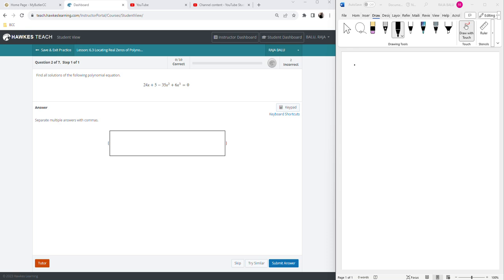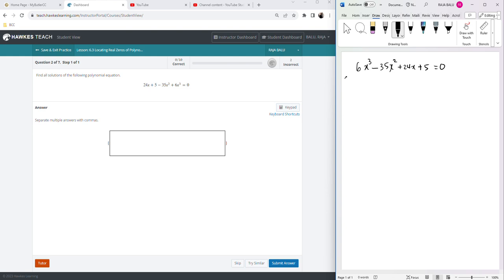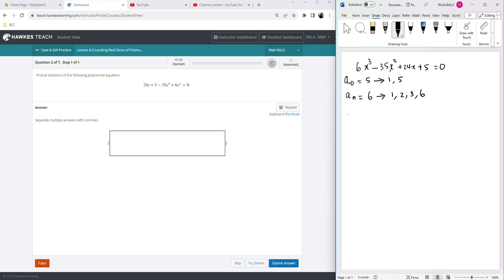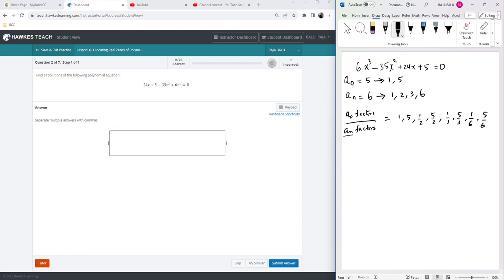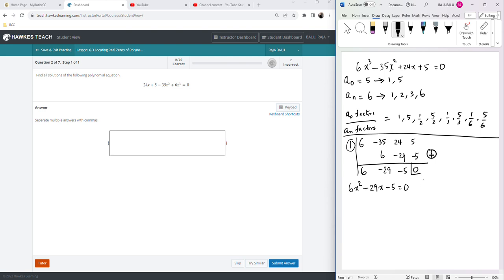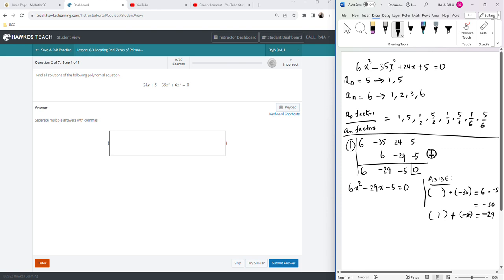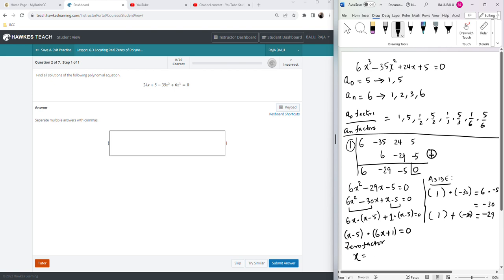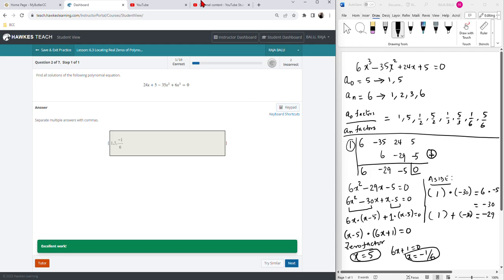Section6pt3 SolutionsOfPolynomialEquations SyntheticDivision And Grouping